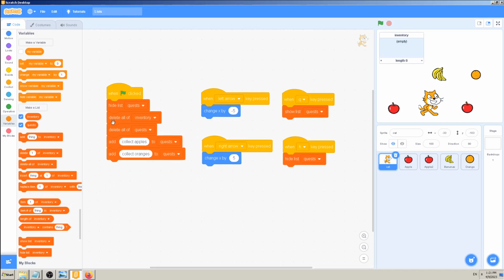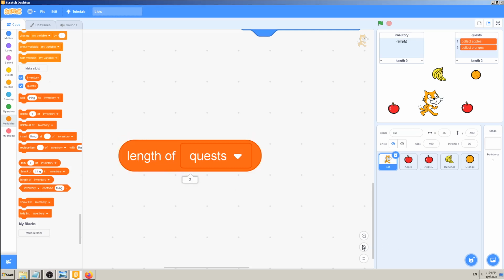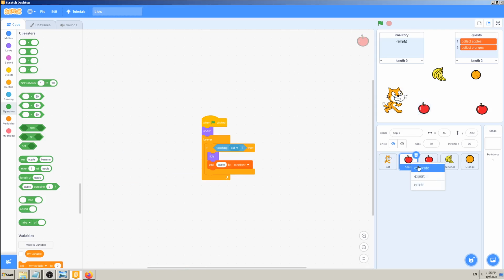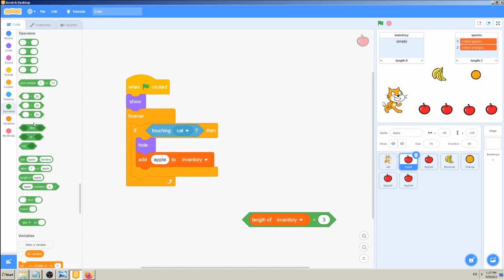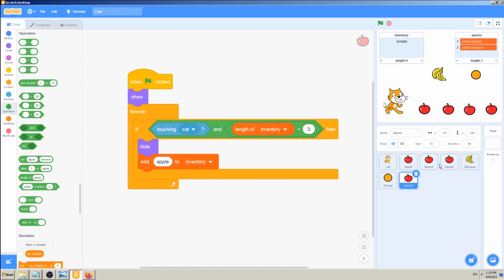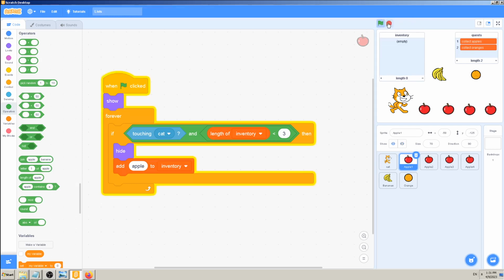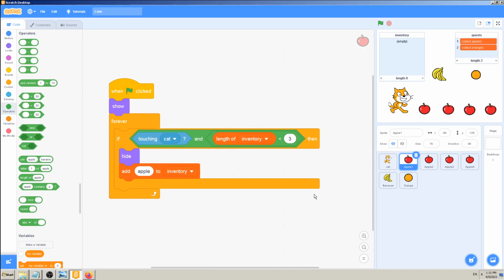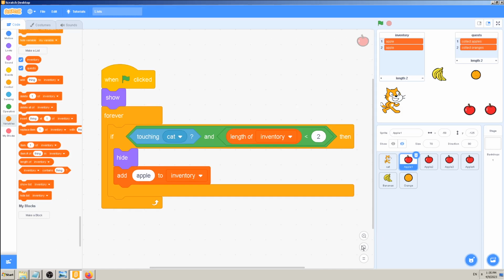Scratch blocks - Length of List